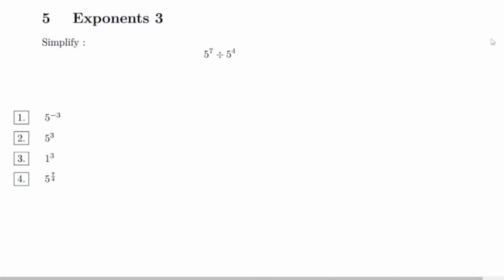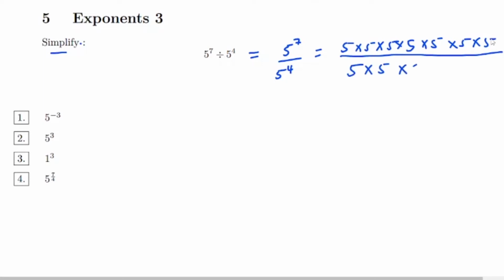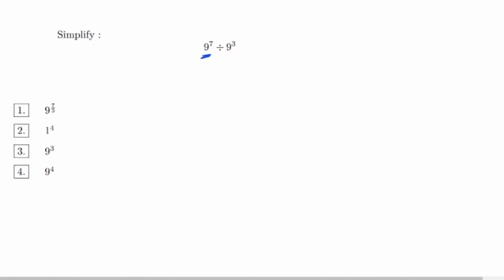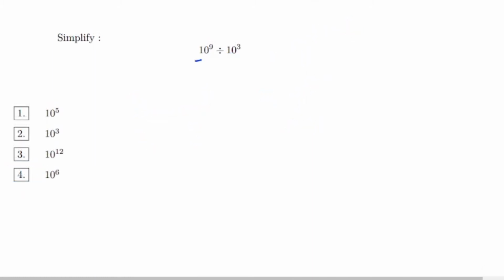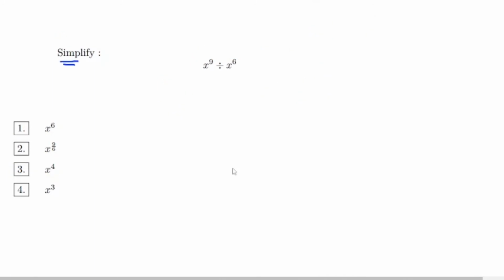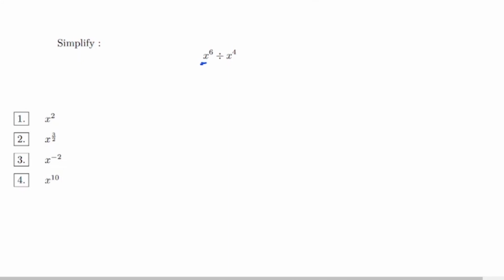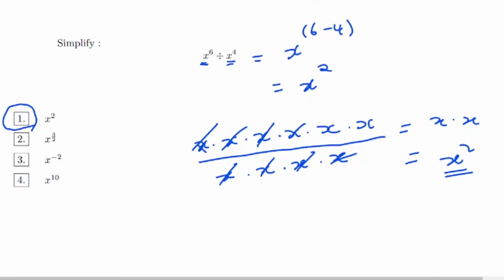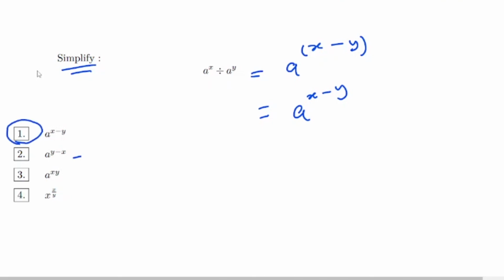GED MATH: Exponents 3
In this video we will go through how to work with exponents where you are dividing 2 powers of the same base for the GED MATH exam.. You will need to know how to divide 2 powers of the same base to pass your GED MATH test